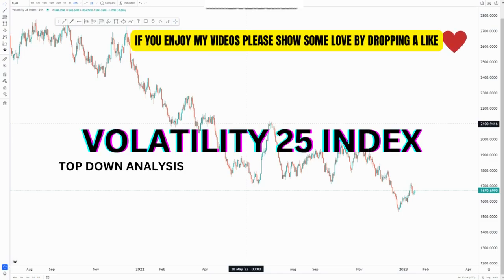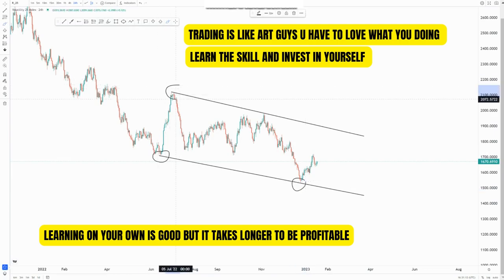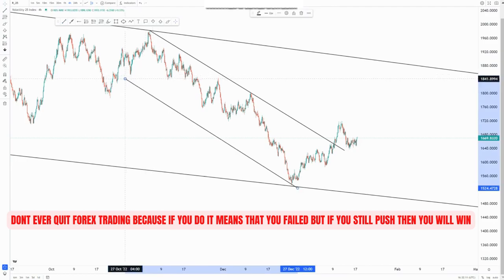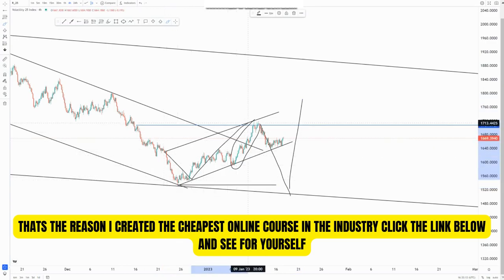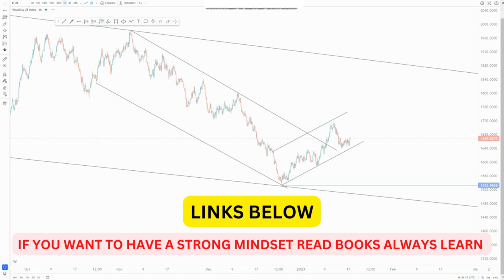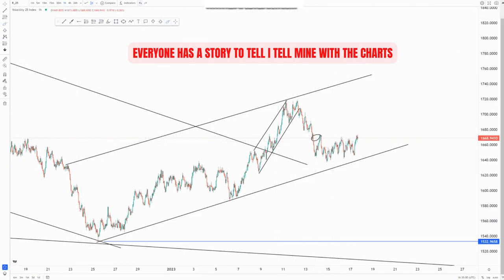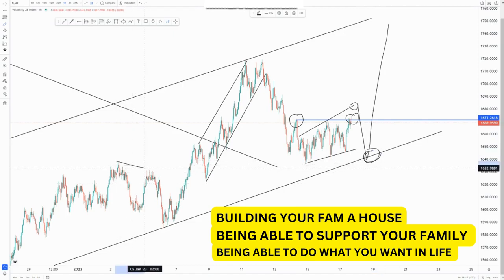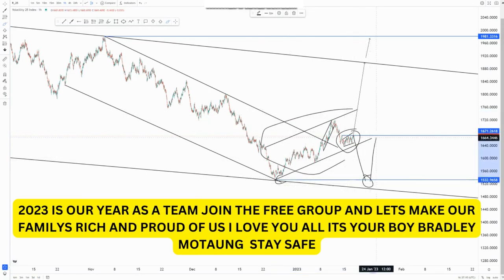Advanced trendline analysis FOREX price action strategy